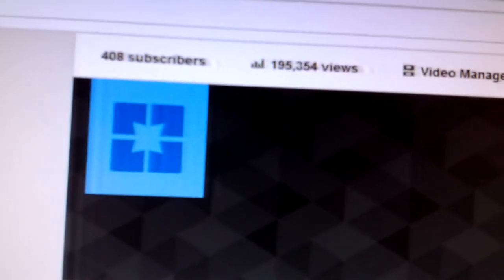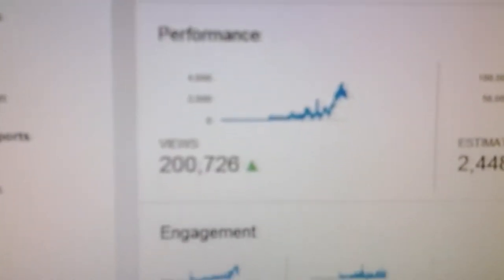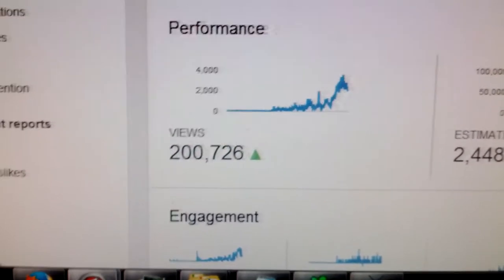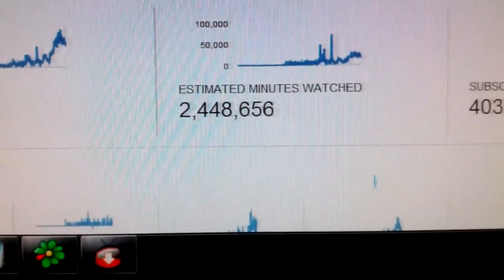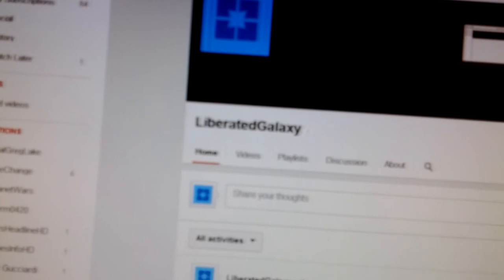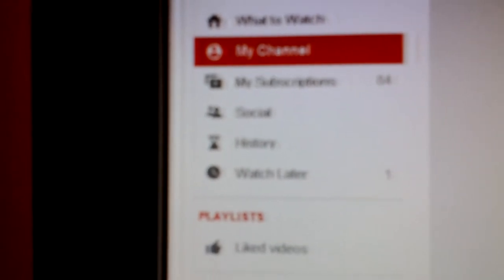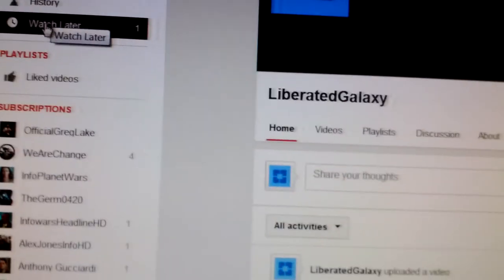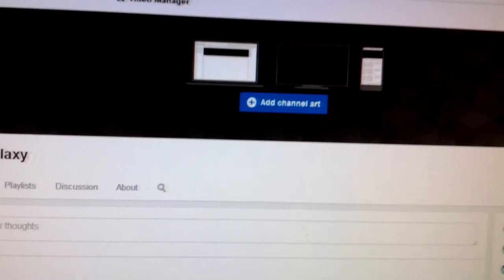YouTube dirty tricks manipulating statistics March 7th 2014 video 2